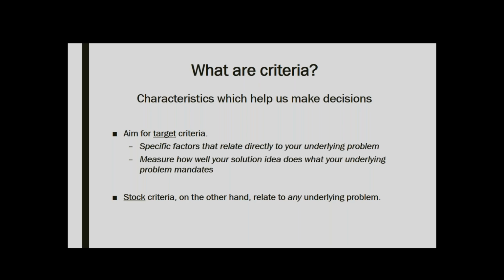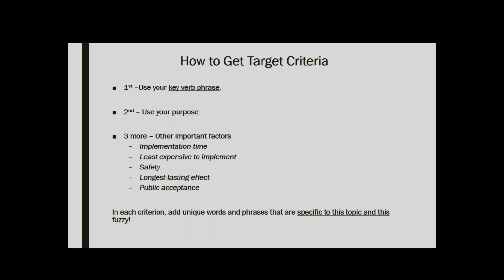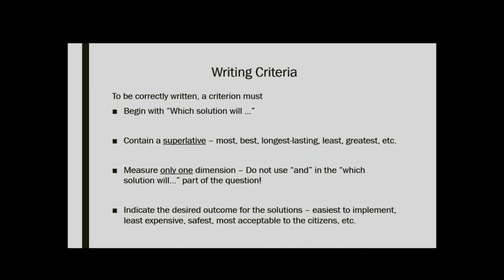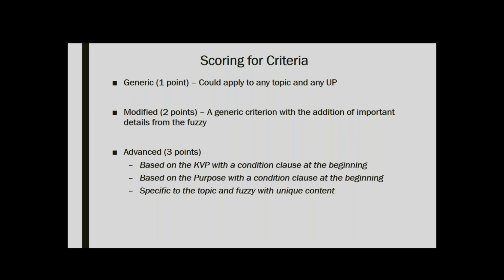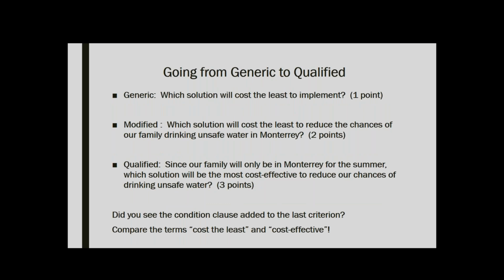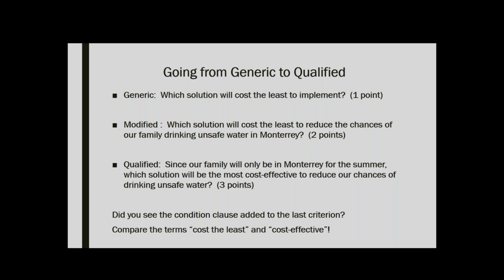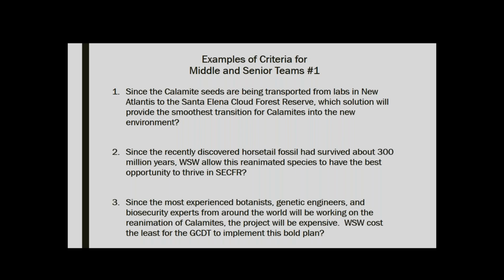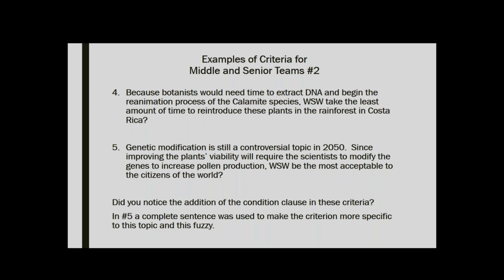Future Problem Solving Coach Training GIPS Step 4